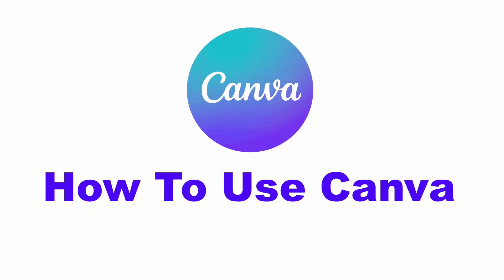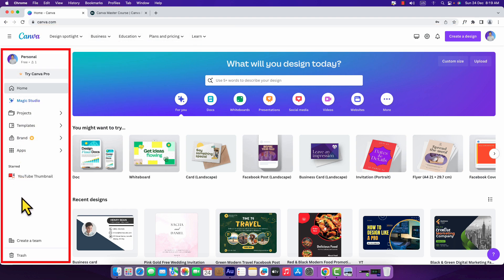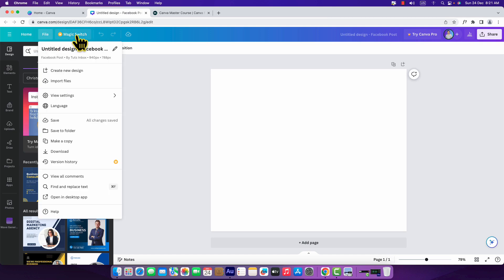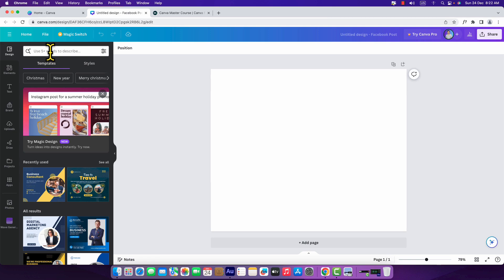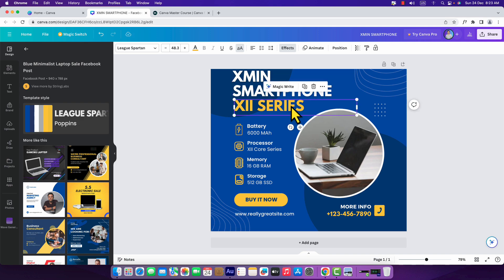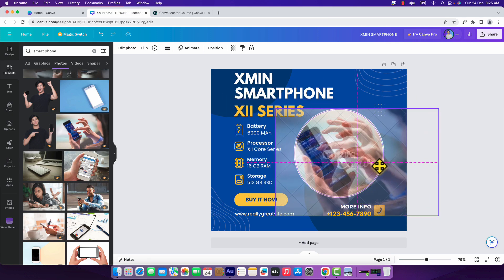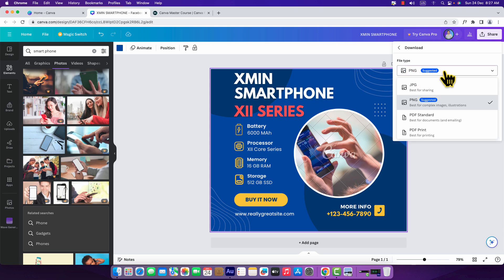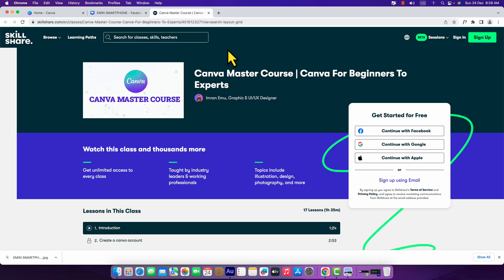How to Use Canva for Beginners | Canva Tutorial 2024 | Make money with Canva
Canva is a super user-friendly tool for creating awesome designs. It's perfect for anyone, even if you're new to design. With Canva, you can make cool graphics, like posters and social media images, without any hassle. Just drag and drop – it's that easy!

👉 Ready to master Canva?
     Dive into our exclusive Skillshare course and unleash your design prowess, creating captivating       visuals effortlessly!"